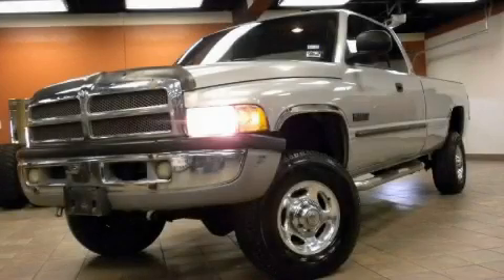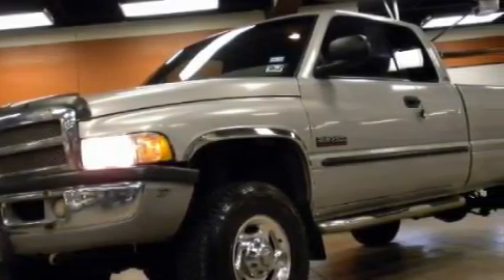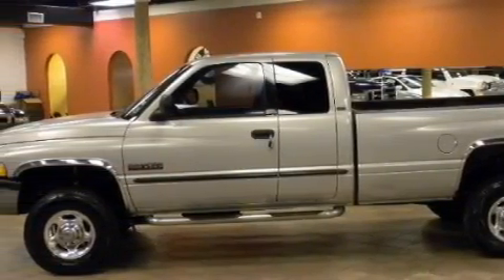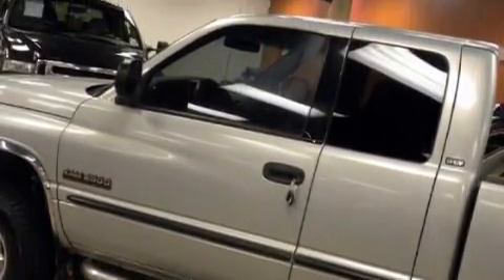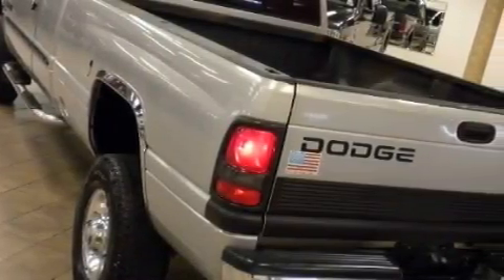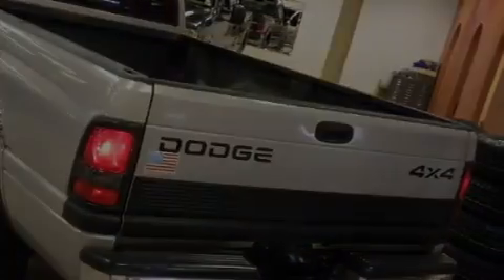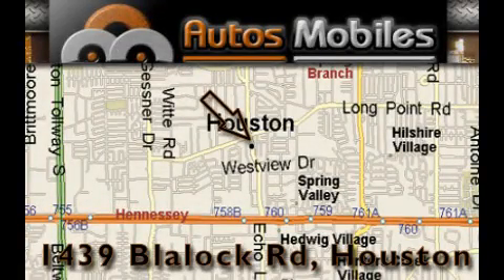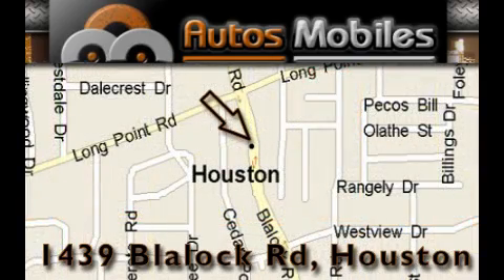Pre-Owned 2001 Dodge Ram 2500 Houston TX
Year: 2001
 Make: Dodge
 Model: Ram 2500
 Engine: 5.9L (359) HO I6 CUMMINS TURBO DIESEL ENGINE
 Trans.: Manual
 Exterior: Silver
 Miles: 252,420
 Interior: Gray

 2001 Dodge Ram 2500 Houston TX